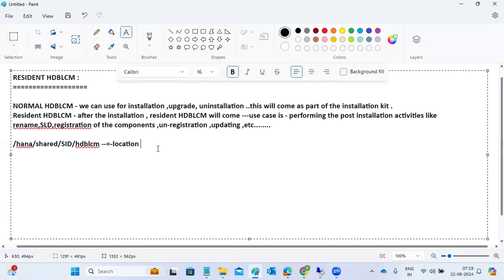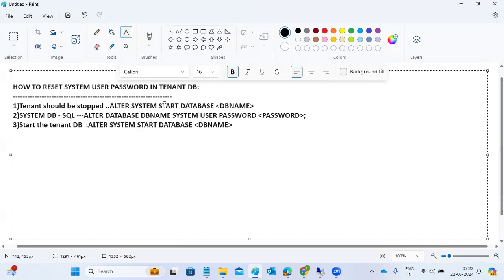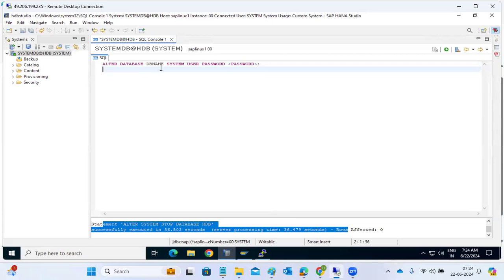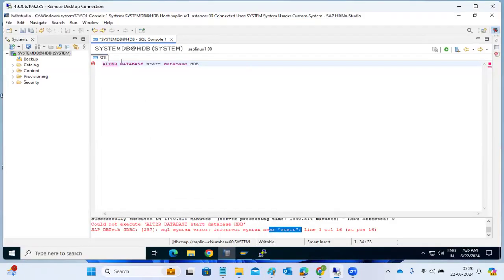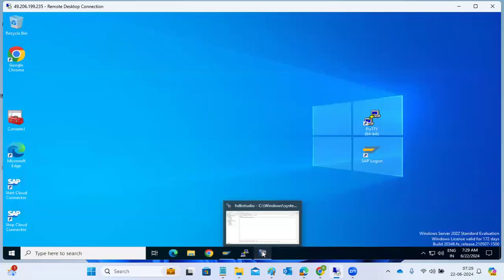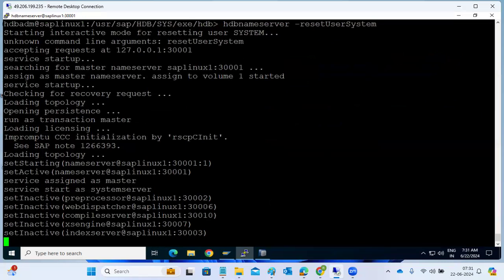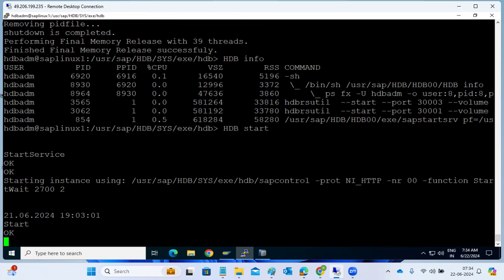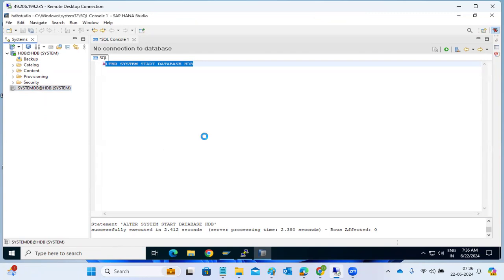How to Reset SYSTEM User Password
Ensure that your Tenant DB is offline. There are multiple ways to check it.
If it is not offline then stop it using command ALTER SYSTEM STOP DATABASE database_nam;
Go to SQL console of SYSTEM-DB and use command ALTER DATABASE database_name SYSTEM USER PASSWORD new_password; [Put your password in double quotes if you’ve special character in your password]
Start the tenant database using command ALTER SYSTEM START DATABASE database_name;
It will ask you to change the password once you login for first time after reset.